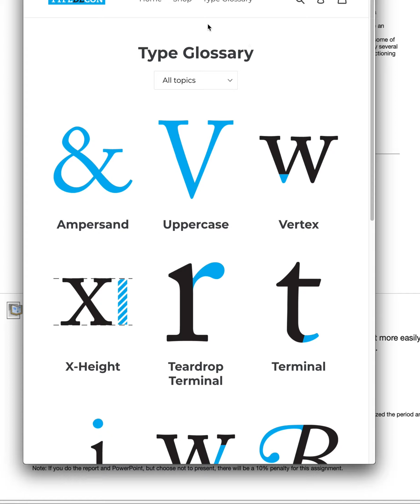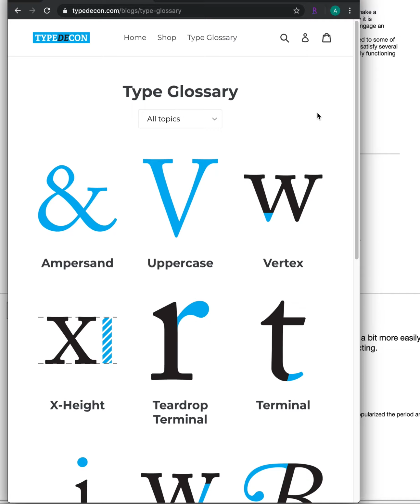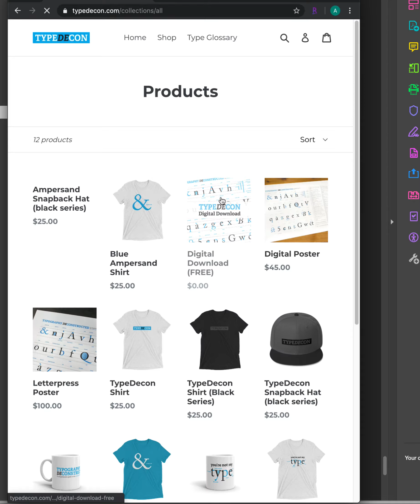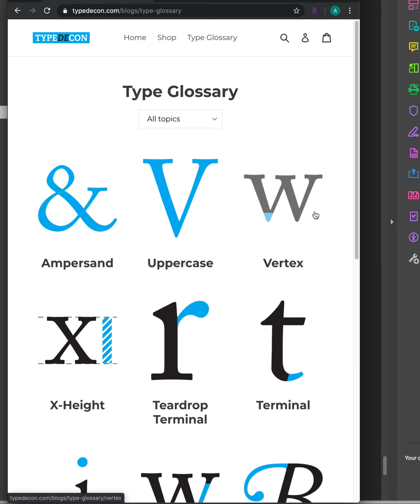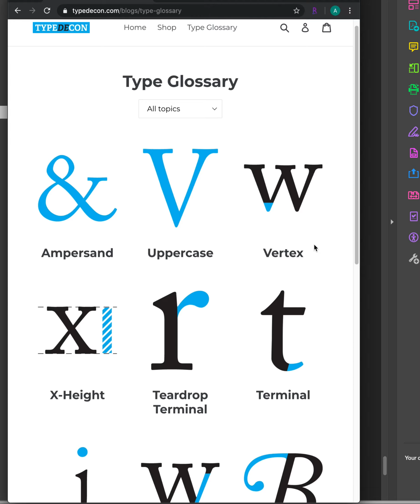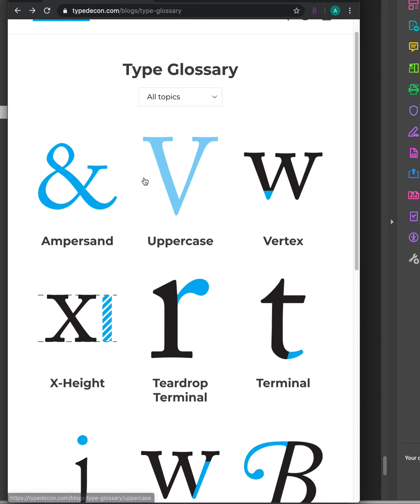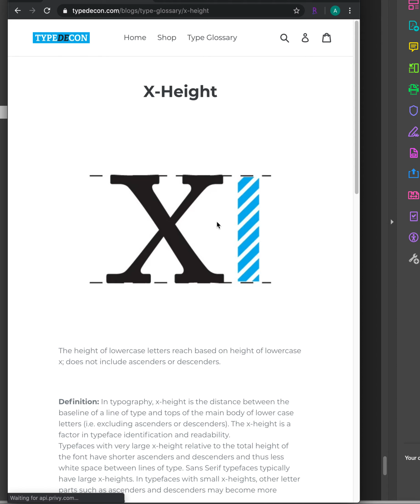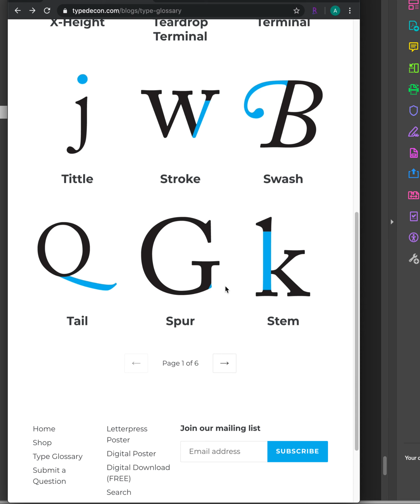Type anatomy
This covers additional typography content that you will be tested over as well as a website and resources that you can use to learn/practice those terms.